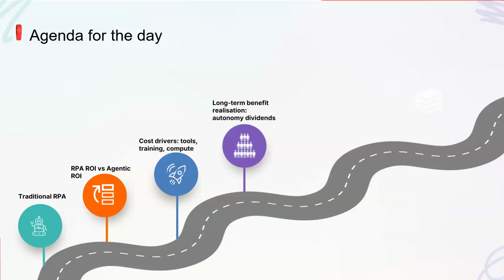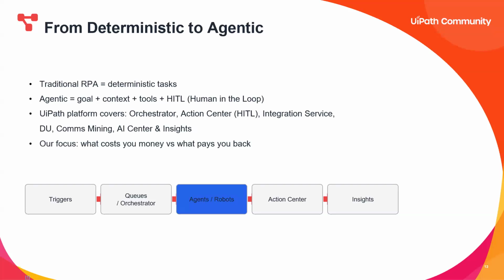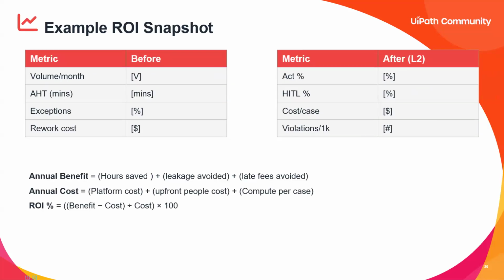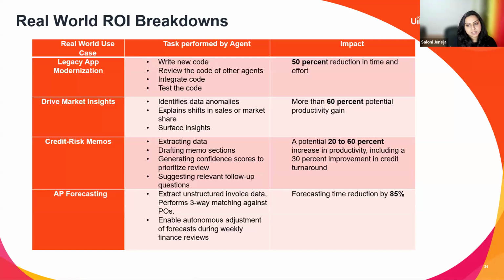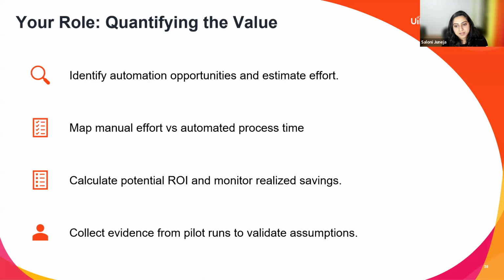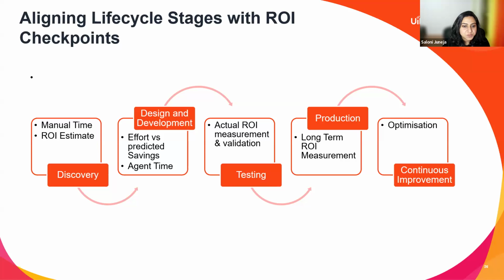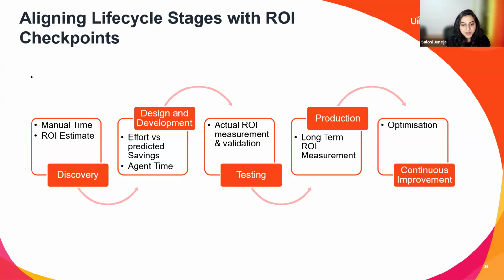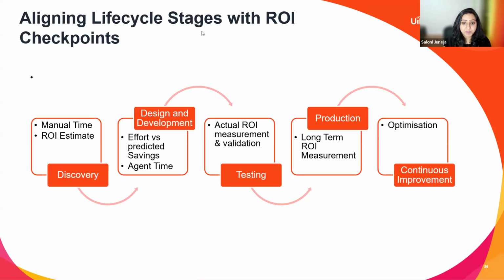From Curiosity to ROI — Cost-Benefit Analysis of Agentic Automation [3/6]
Objective: Enable participants to evaluate the economic value of agentic automation using cost-benefit models tailored to intelligent systems.

Topics Covered:
Traditional RPA
 RPA ROI vs Agentic ROI
Cost drivers: tools, training, compute
Long-term benefit realisation: autonomy dividends
Real-world ROI breakdowns from pilot cases
BA’s role in quantifying value and effort in agentic automation
Aligning lifecycle stages with ROI checkpoints

Key Takeaways:
New cost-benefit frameworks that reflect agentic dynamics
How to calculate and communicate autonomy dividends?
Key economic considerations for scaling intelligent agents
Practical examples of ROI from real pilot implementations

Why You Should Attend:

Agentic automation may look expensive—but often delivers compounding returns. This session equips you to prove it, with models that win over finance teams and executive sponsors alike.